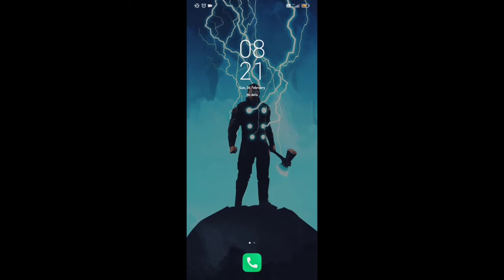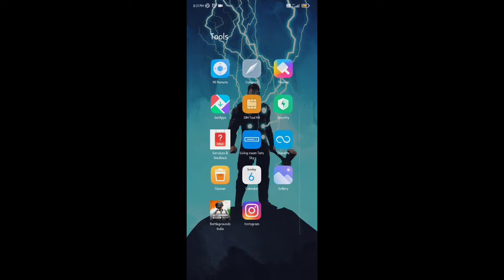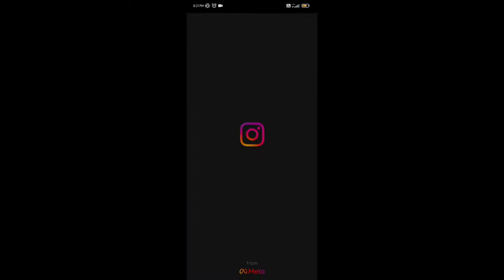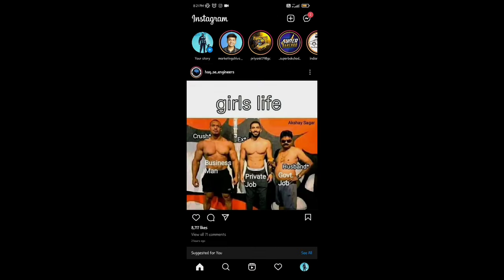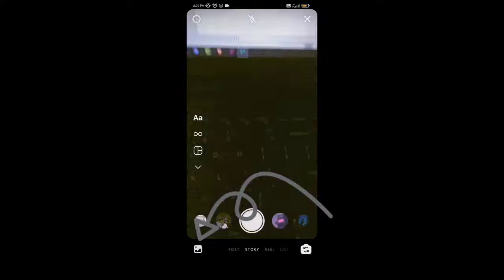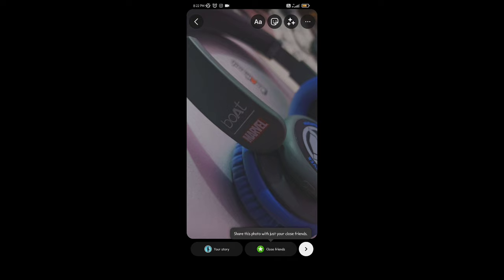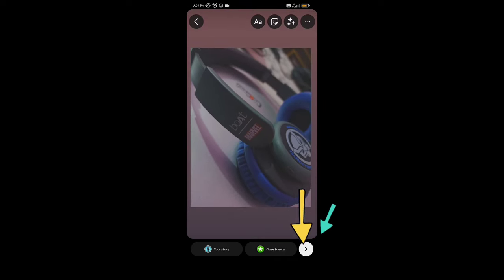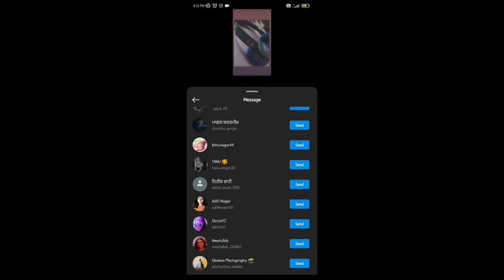How to Send Disappearing Photos and Videos on Instagram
In this video How to Send Disappearing Photos on Instagram.